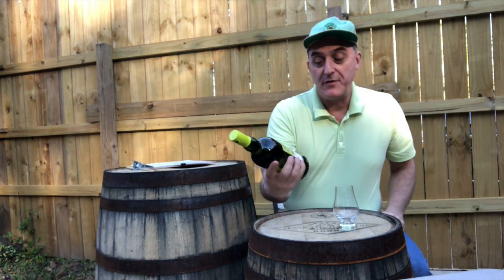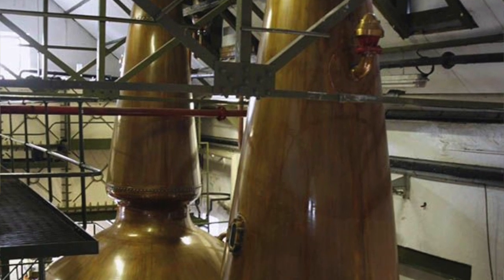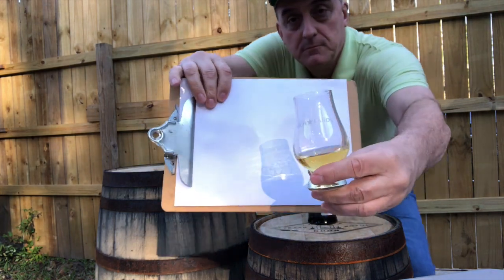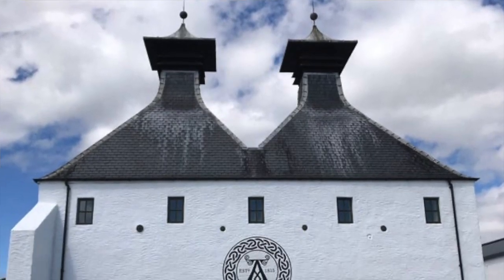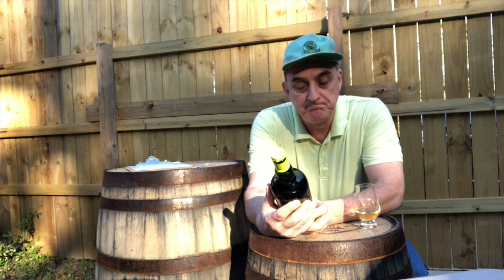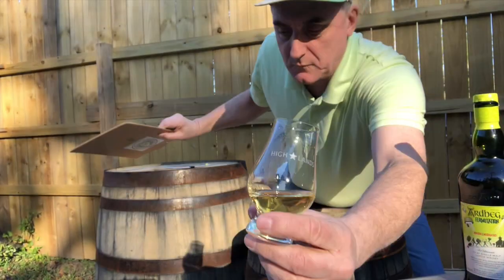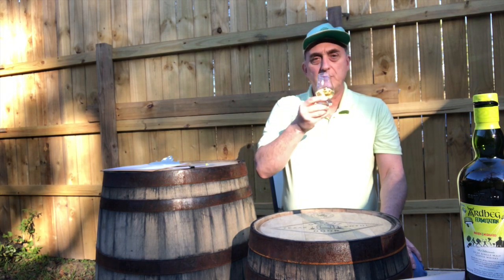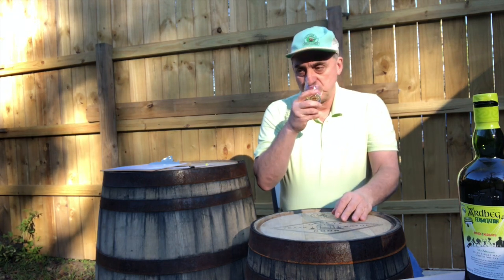Ardbeg Fermutation Review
Scotch Sunday Whisky Review
Ardbeg Fermutation 13 Year
Islay Single Malt Scotch
49.4% ABV
Natural Color / No Chill Filtration
Matured in 1st Fill and Refill Ex-Bourbon Casks